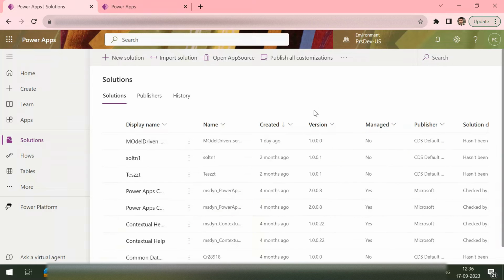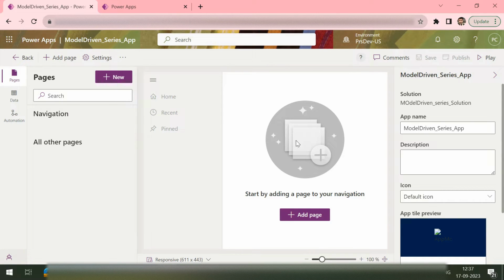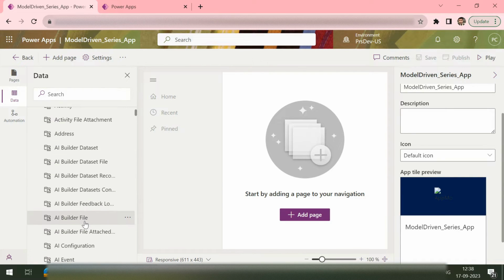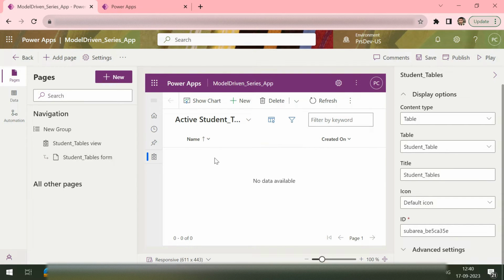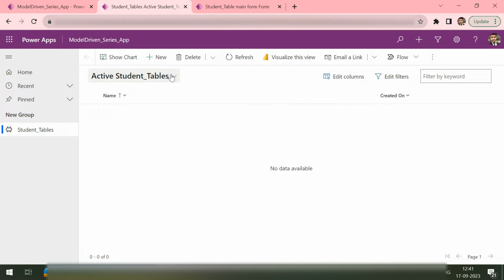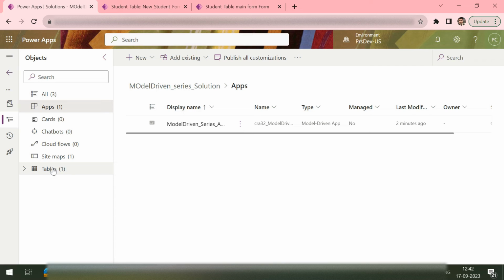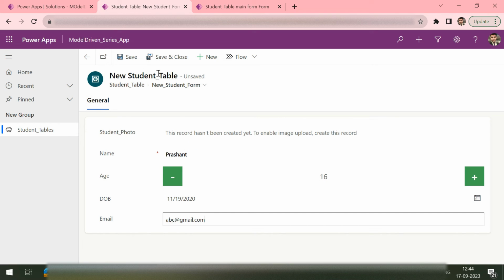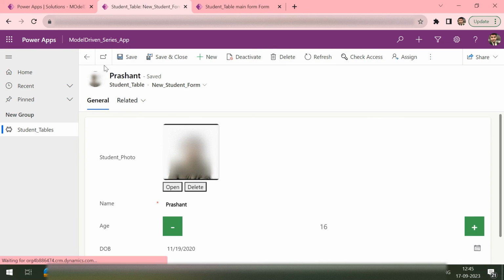create model driven app || model driven power app part 4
In this video we will create the model driven power app using the dataverse table which we have created in the last video of this series and understand the use motive why we had configure the forms and views of dataverse table.